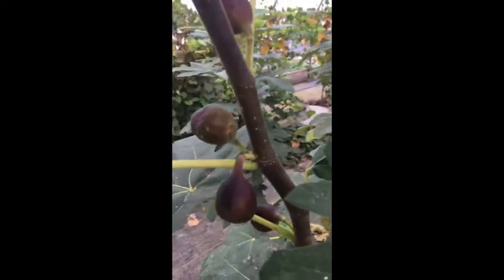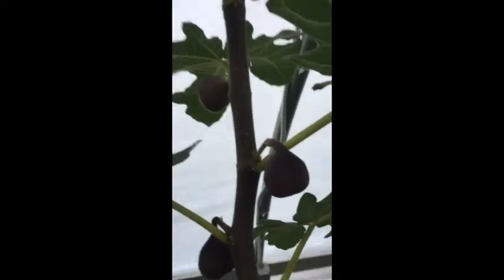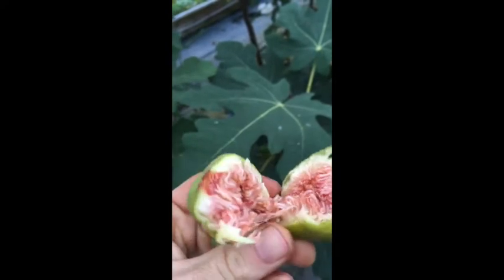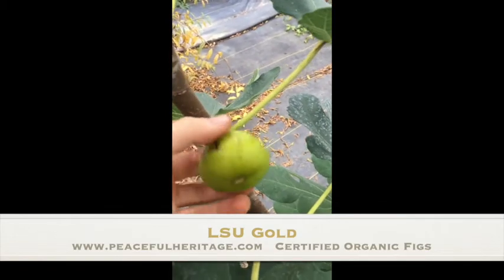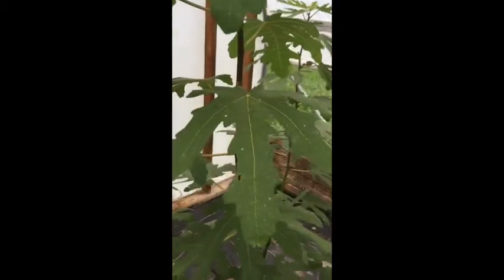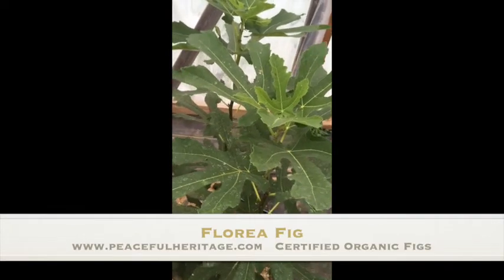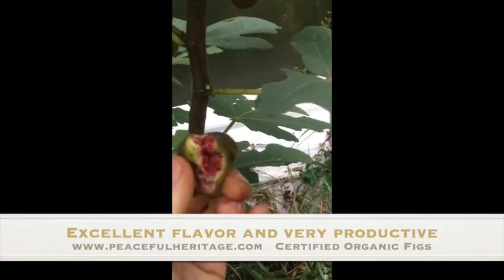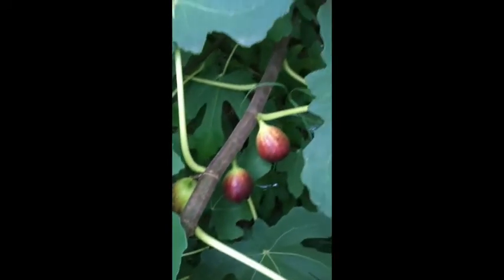Cold Hardy Figs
Check out the cold hardy figs at Peaceful Heritage Nursery!  Many varieties are showcased in this informative short video.